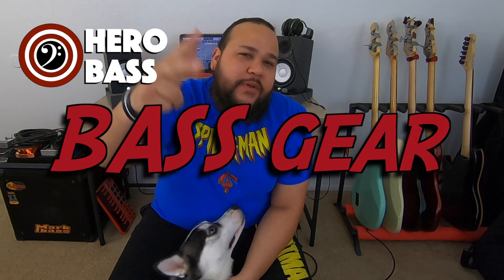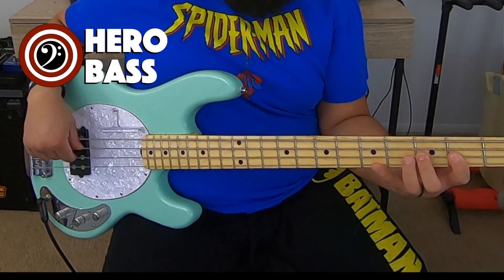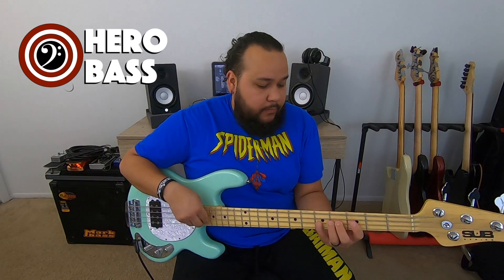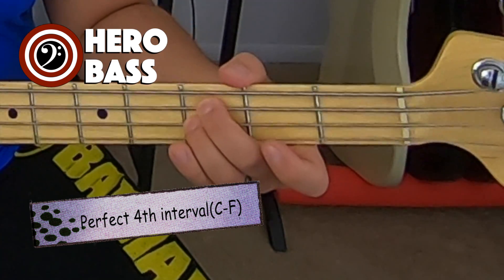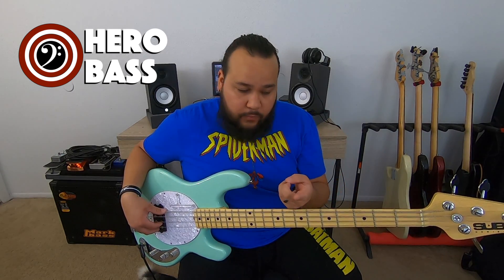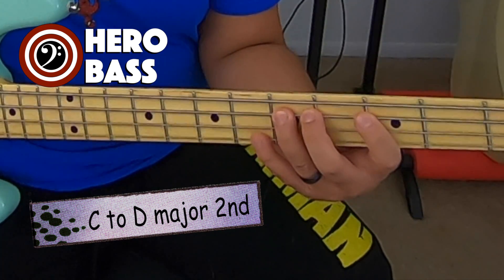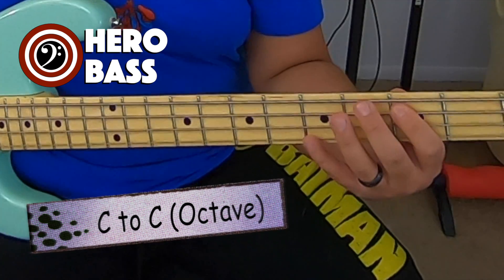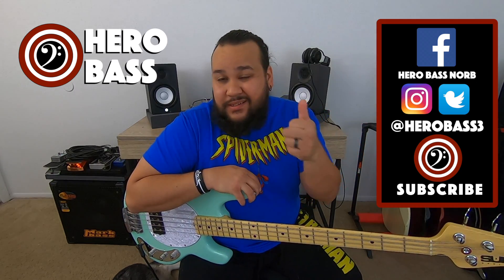How to practice Intervals on Bass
On Ep. 57 We look at how to I practice intervals on Bass. We use scales to help with this topic. On this video am using my Ray4 bass, Minty.

Ps: Please, feel free to slow the video down to learn the shapes.